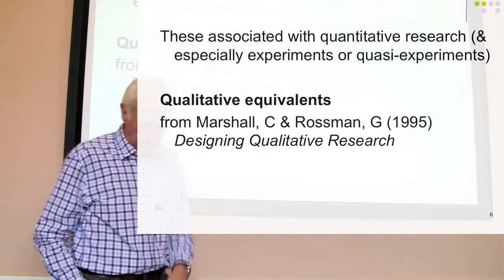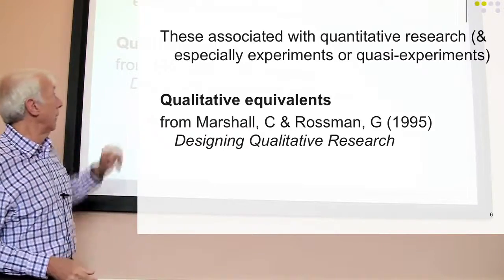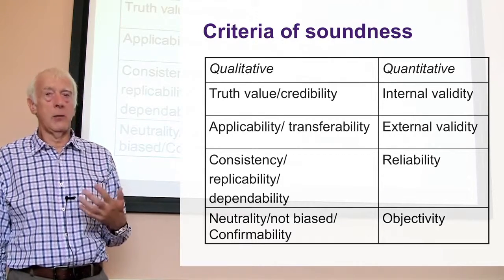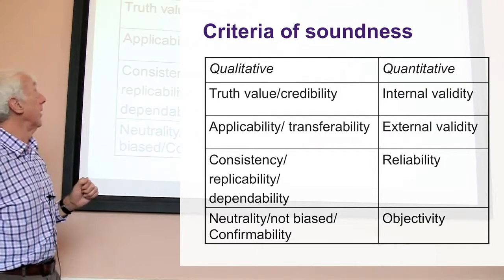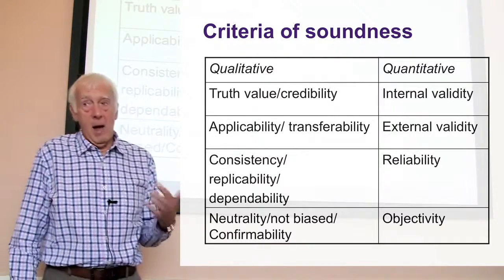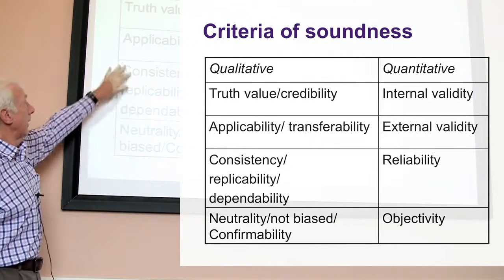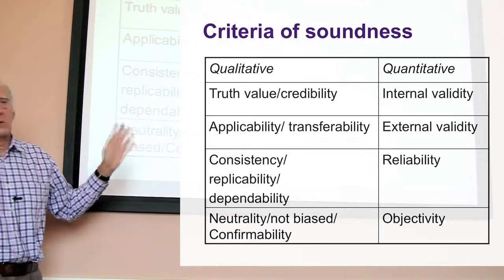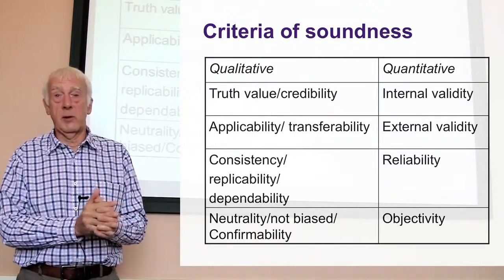BSB50207 - Quality of Qualitative Research Part 2 of 3 on Research Quality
Queensland International Business Academy